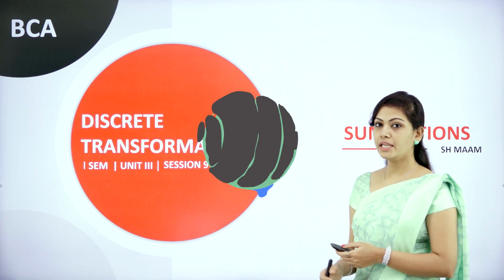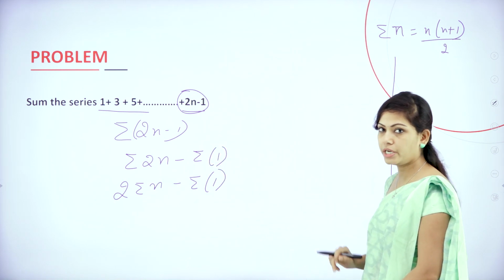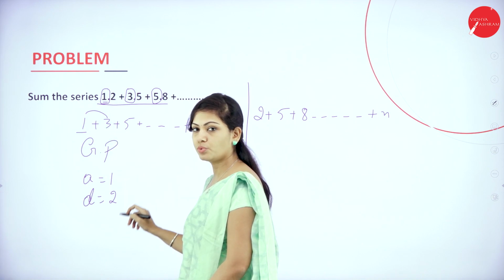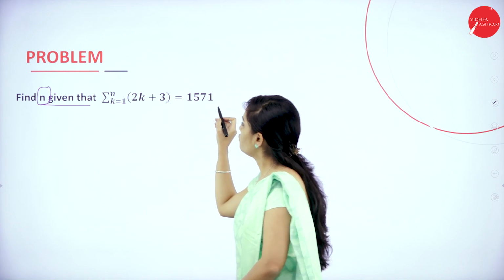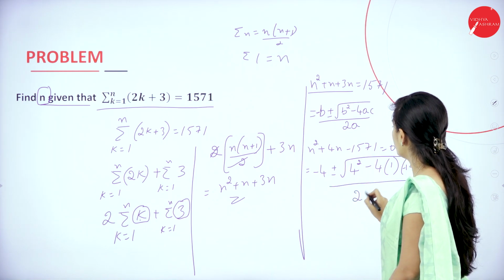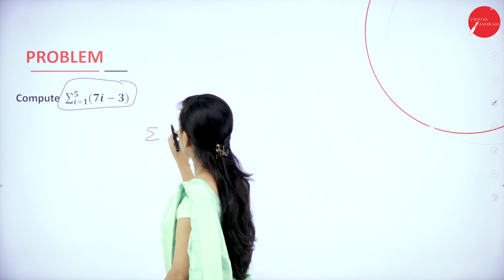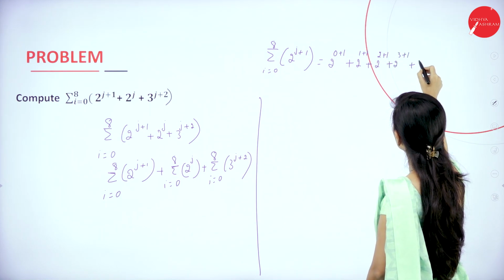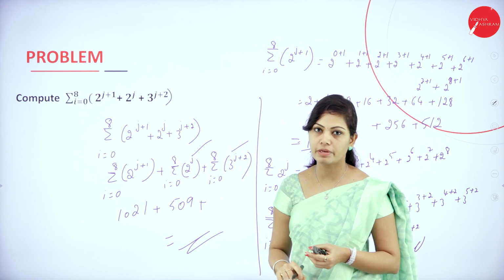DAY 42 | DISCRETE TRANSFORMATION | I SEM | B.C.A | SUMMATIONS | L9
Course : B.C.A
Semester : I SEM
Subject : DISCRETE TRANSFORMATION
Chapter Name : SUMMATIONS
Lecture : 9